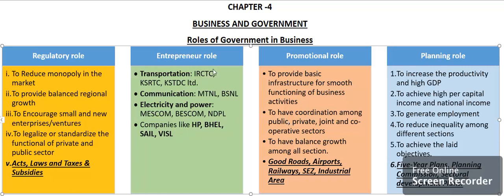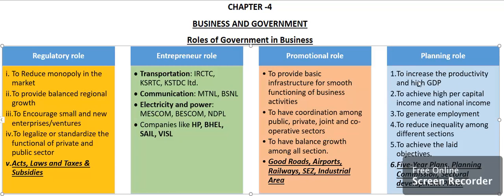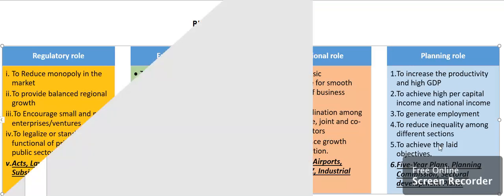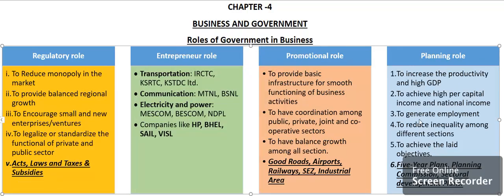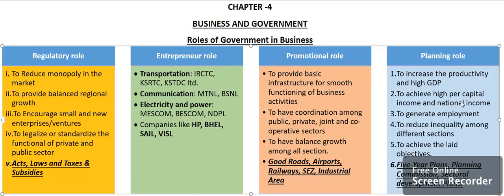Roles of Government in Business - Bcom Important question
BEGP, chapter 4, Very important 15 marks question, Solution mapping